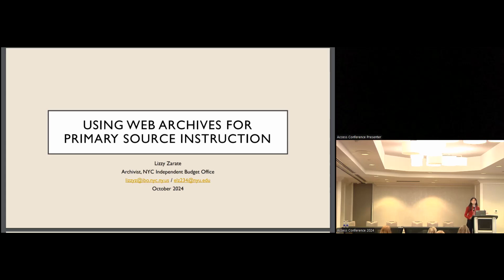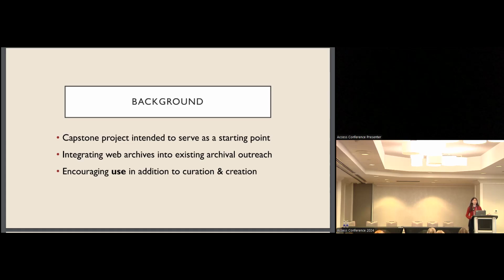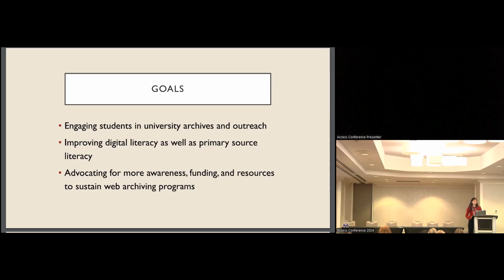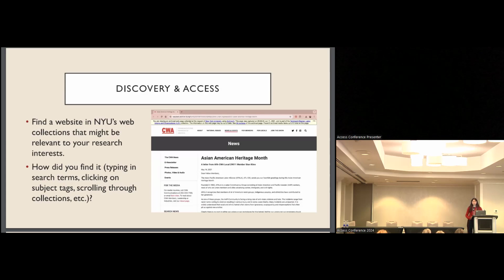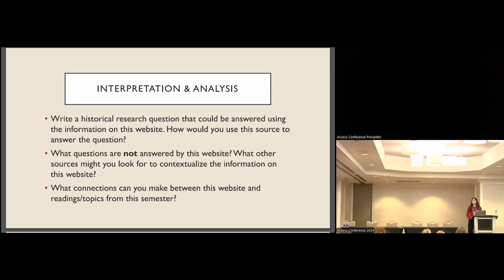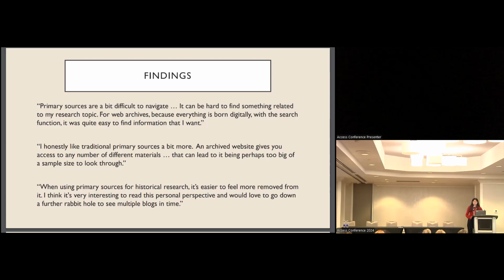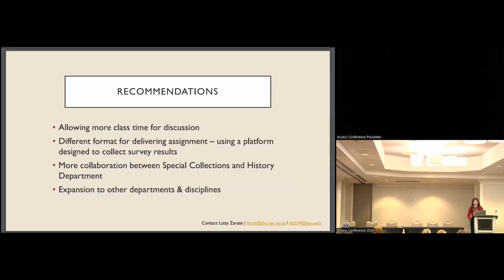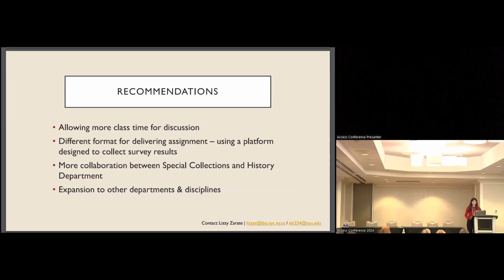Access 2024 Lizzy Zarate (Using Web Archives for Primary Source Instruction)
Presentation by Lizzy Zarate. “Using Web Archives for Primary Source Instruction”